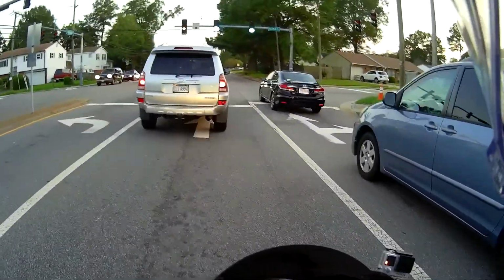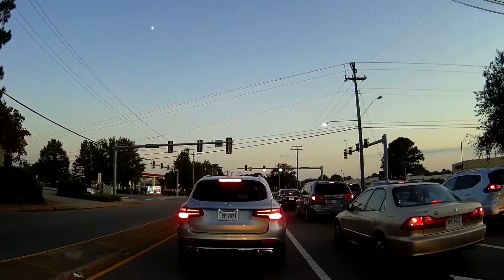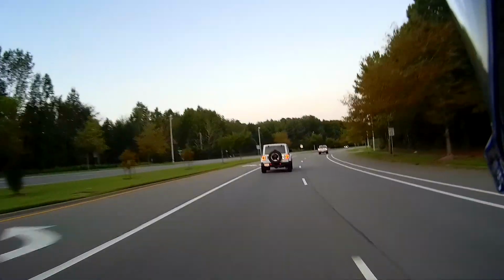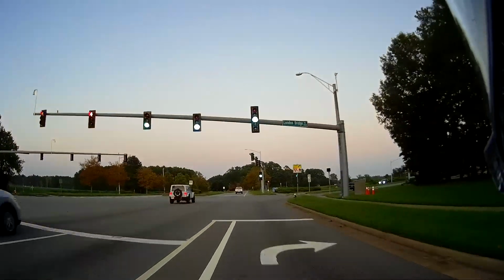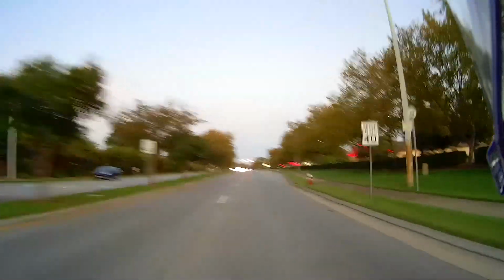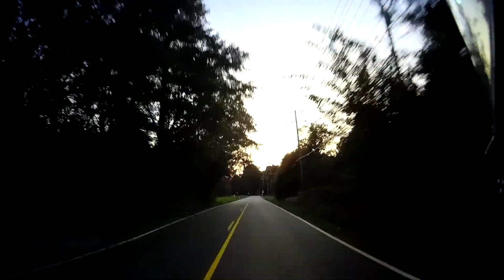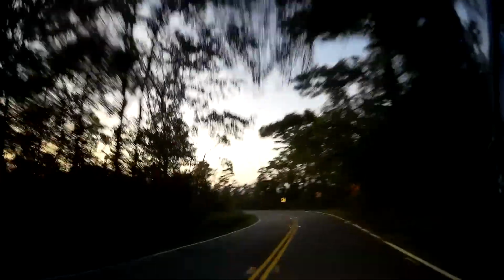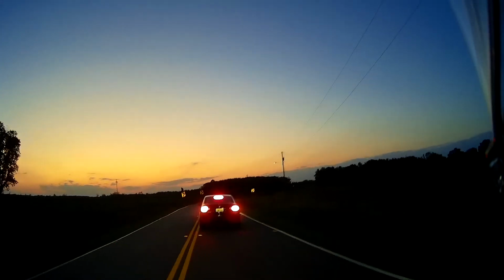Allow me to introduce myself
This is a little bit of who I am. Thought it would be proper to set up some sort of a base line to work with. Its a little all over, try to bare with me on my new journey. I have only used an editor a few times. So I am still very new to it all.